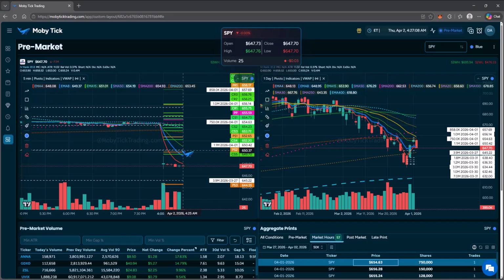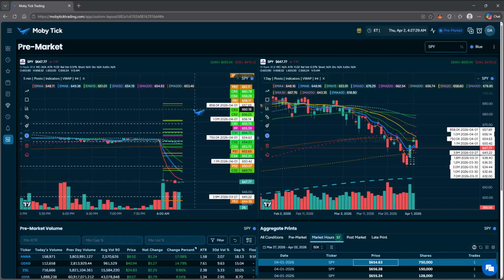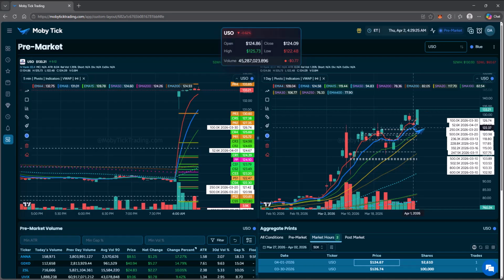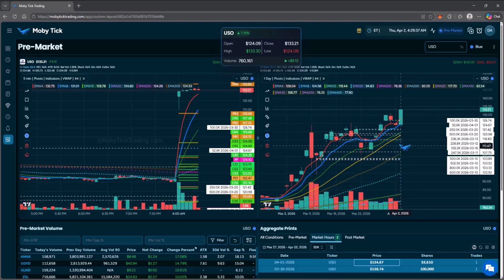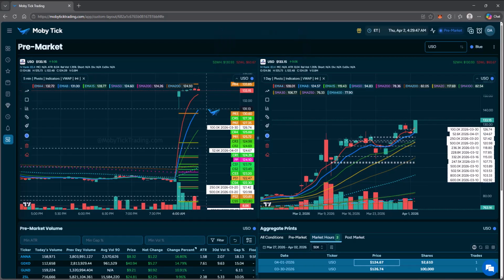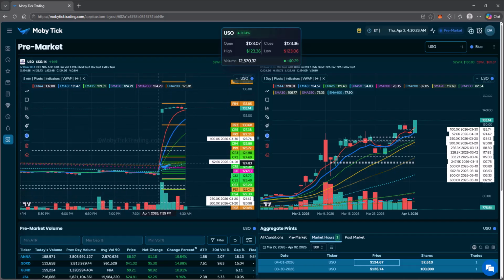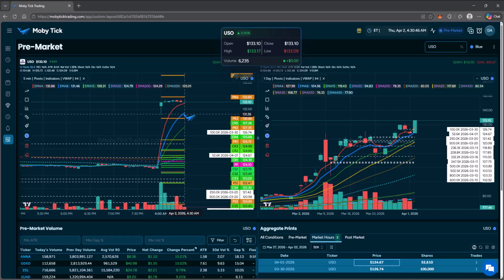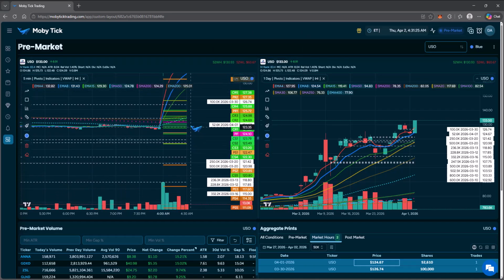Market Retracing and Oil Moving Up. How to trade it today!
Big prints yesterday and $SPY is pulling back while Oil is above massive trades and moving up.  Trade both of these today with exact entries, exits and follow the smart money in their trades.

🎯 KEY LEVELS:

$SPY — Day Trade
  📈 Bullish above $651

$USO — Day Trade
  📈 Bullish above $134